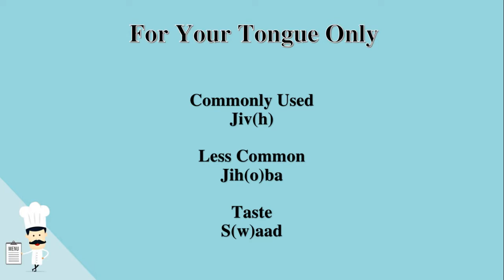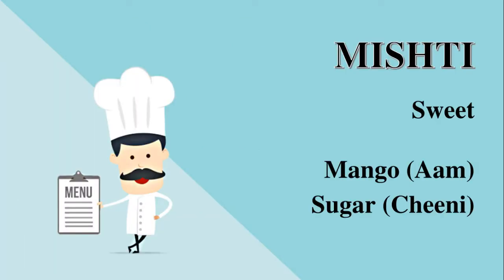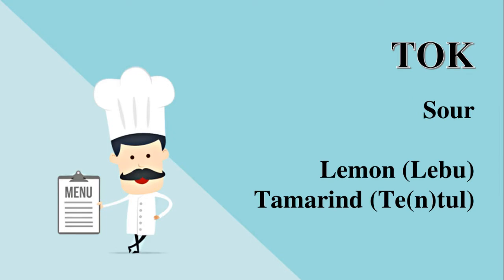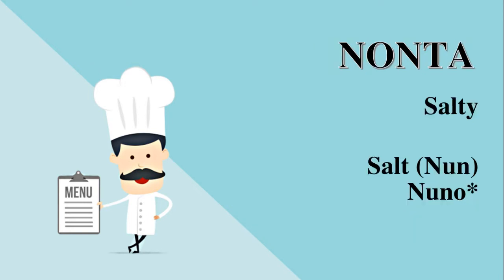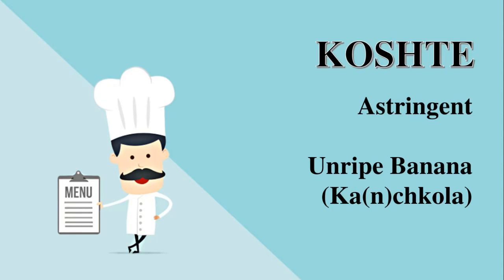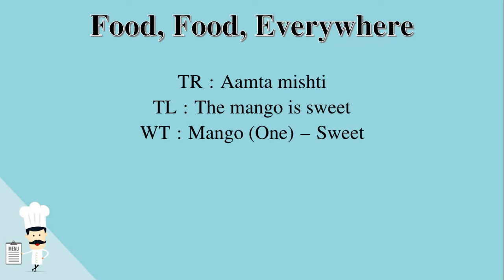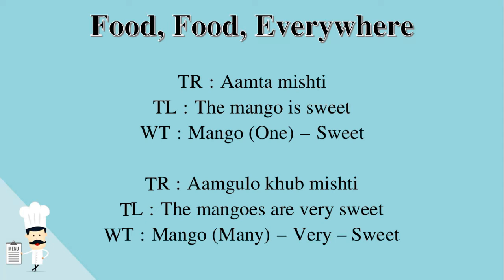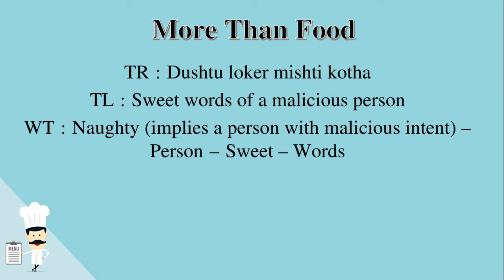Let's Learn Bengali through English : Lesson 33 : Types of Taste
Let's Learn Bengali through English
Lesson 33 : Laal Moricher Jhaal (Types of Taste)

If you are a beginner, this series will help you learn Bengali easily and fast.
No need to mug up words and sentences without understanding how the language works.
This video series on learning Bengali for beginners will help you understand sentence structures so you can master learning Bangla in no time.

In lesson 33, we will learn about the words describing different tastes in Bengali.

0:00 Introduction
0:11 Tongue
1:24 Types of Taste
6:05 Examples
8:21 Difficult Examples
9:31 Bong Culture
10:15 Homework
10:23 Word List